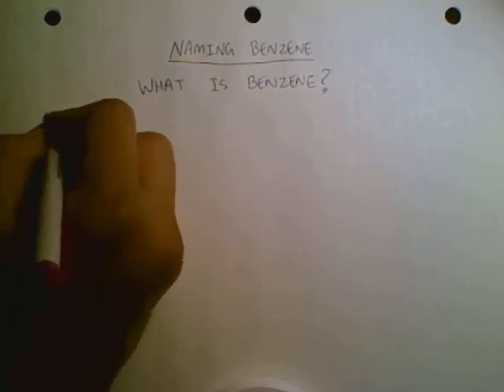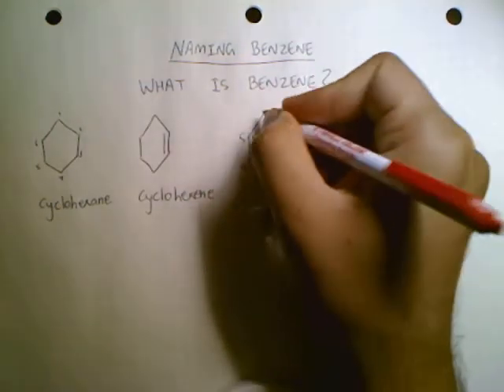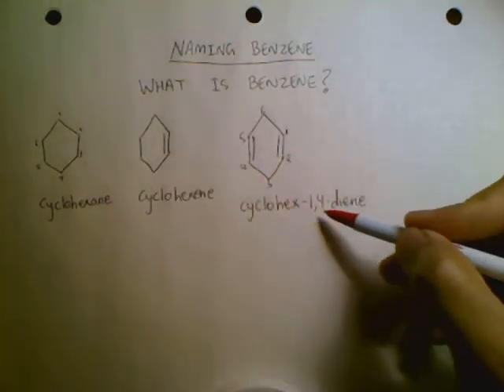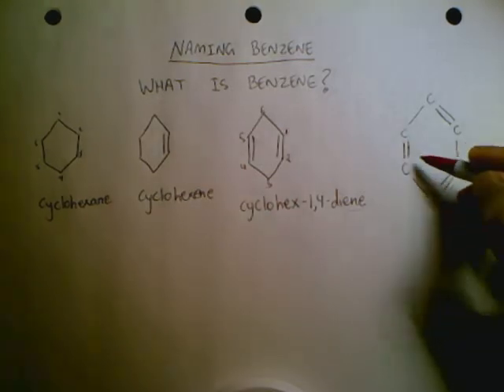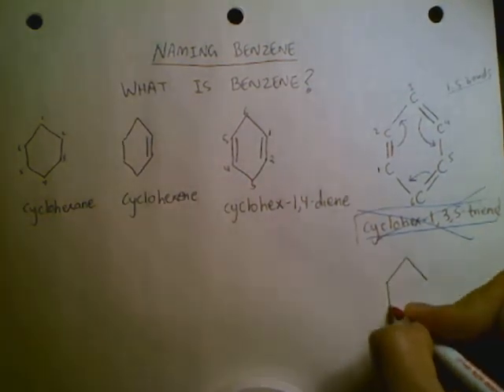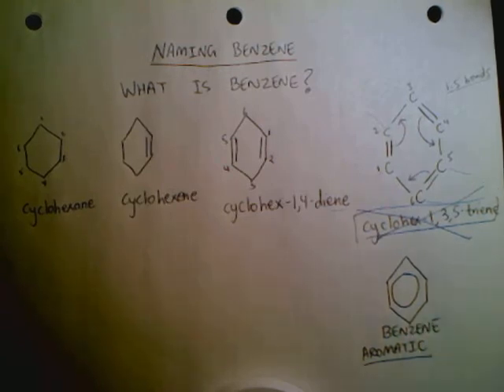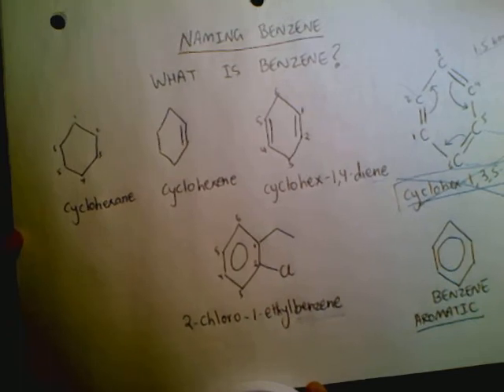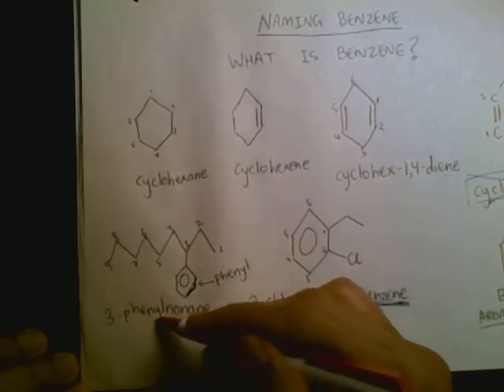Benzene Introduction and Basic Naming